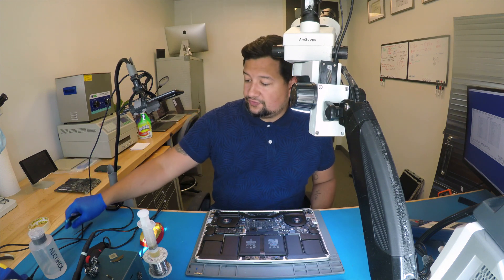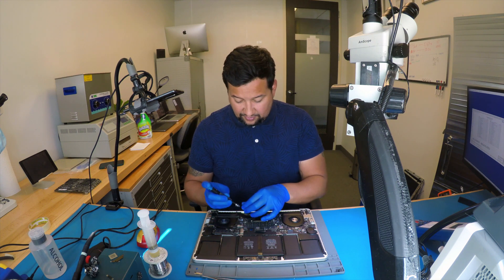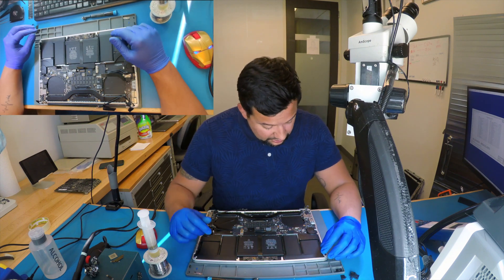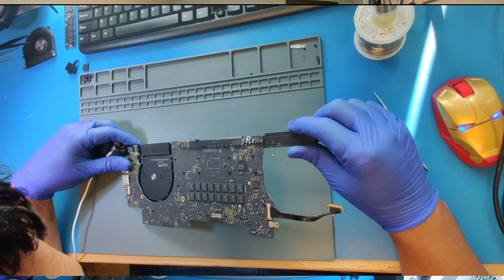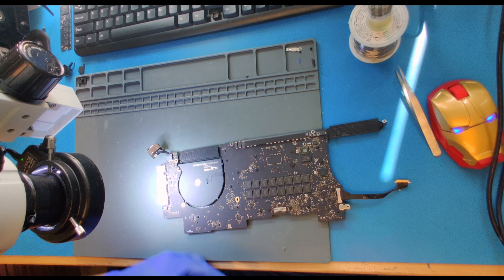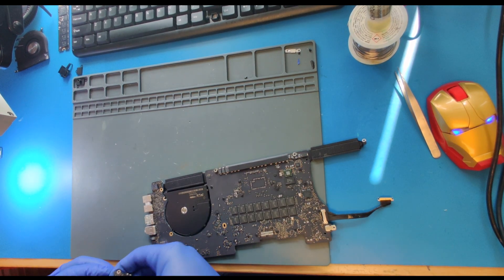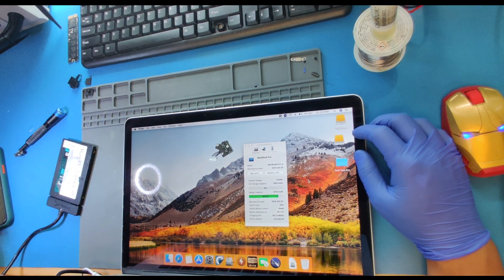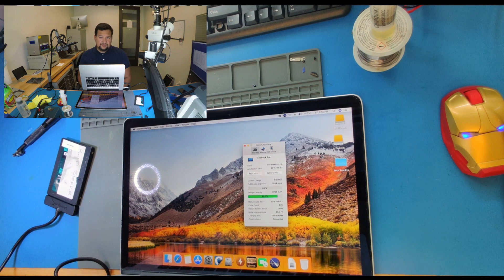MacBook Pro 2015 15-inch A1398 NO POWER SMC or MagSafe?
Mac Repair in a MacBook Pro 2015 15-inch A1398 in Plano TX

Original issue was not powering on, after removing the cover saw than fans moves a little bit for a couple seconds but not green light or amber/red light and I got more confused when one of my chargers was failing.

The idea is just to show you that always test everything 2 or more times.

Offering Mac repair services in Dallas and Plano TX and near cities.